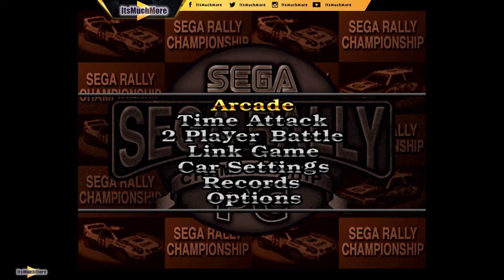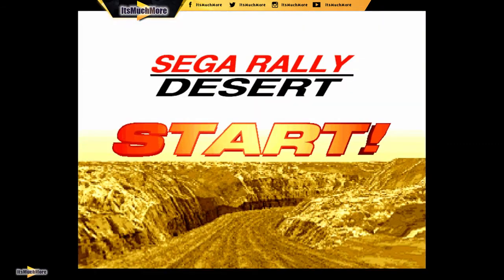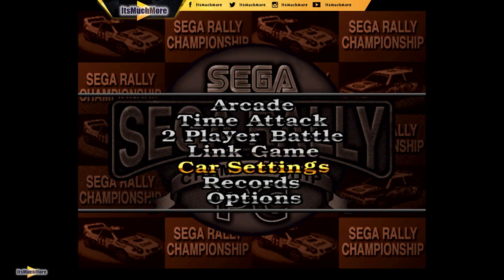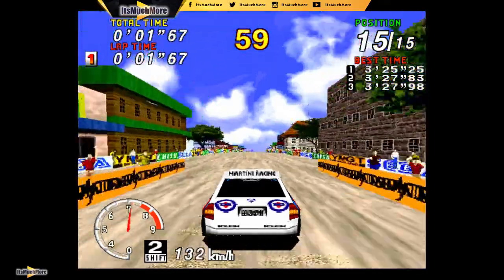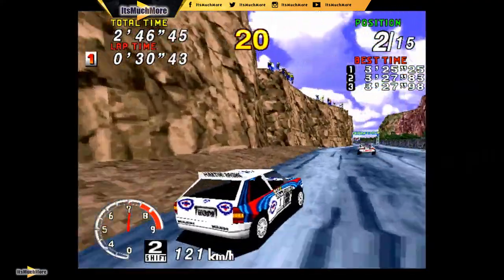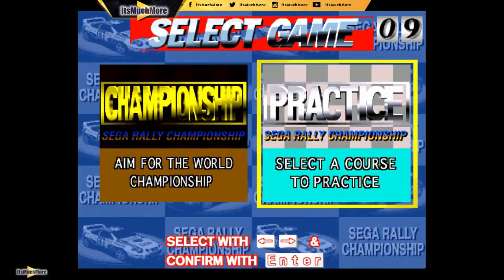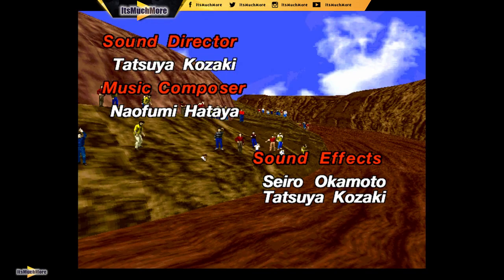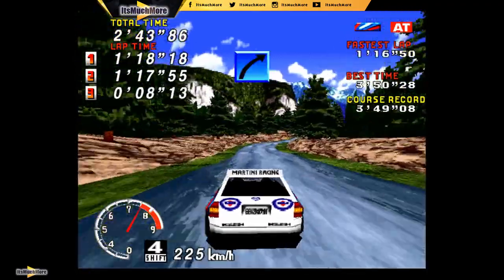Sega Rally Championship | Windows Sega PC Game | Gameplay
James from ItsMuchMore plays some Sega Rally Championship, this is the SEGA PC port of the arcade game.

If you wanted to play Sega Rally Championship online we have now made a video which could help

This is being played on a laptop running Windows 8 64bit, we have tested this game on a Windows 10 PC 64bit and a laptop running Windows 7 32bit and the game runs on each of those.

They do however, experience different levels of performance,  as shown in this video running Windows 8, the game suffers from slow down and frame rate issues.

We use a Hauppauge PVR HD Gaming Edition 2 to record and capture footage

- HDMI Cables we use

Controllers

In this video we were using Windows 8 and the laptops keyboard to play the game.

Due to the limitations of the laptop used for this video, you will notice it isn't a crisp 60fps like most videos out there, that's because the laptop we used is rubbish and this is what we had at the time of recording but, still a fun game to play.

Sega Rally Championship | Windows 8 | Gameplay | Sega PC Game

Capture Device
Mouse Pad
Tripod Adapter